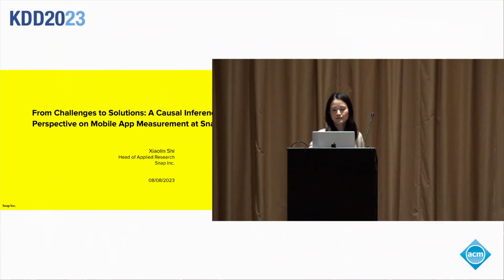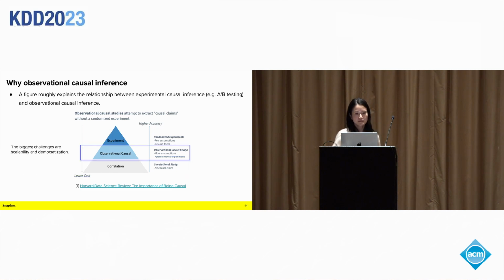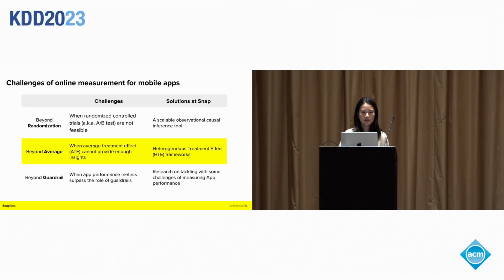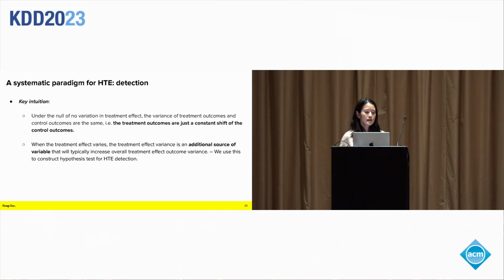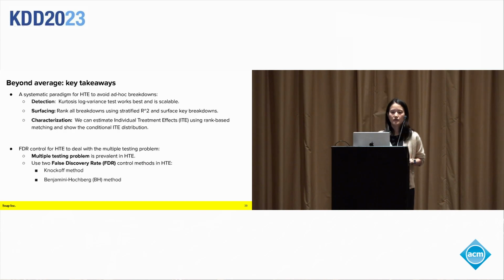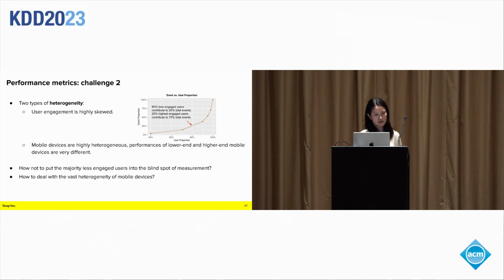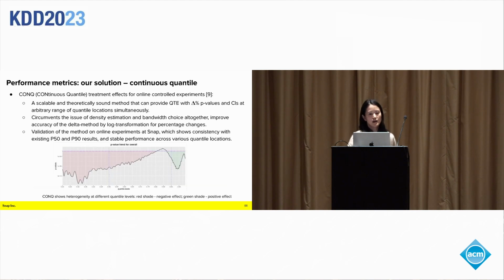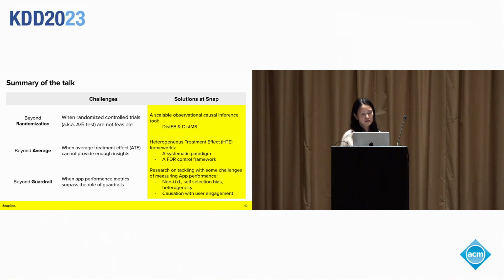KDD2023 - A Causal Inference Perspective on Mobile App Measurement at Snap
Xiaolin Shi, Snap Inc

Applied Data Science Invited Speaker

Xiaolin Shi is the Head of Applied Research at Snap Inc., spearheading a team of research scientists and engineers specializing in causal inference, data mining, statistics, and scalable machine learning. Before her current role at Snap, Xiaolin received her PhD in Computer Science and Engineering from the University of Michigan and built her career at Stanford, Microsoft Bing, Microsoft Research, and Yahoo Research. Her research interests include causal inference, user modeling, experimentation, and network science. She has regularly published and presented her work at conferences such as KDD, WSDM, and WWW.